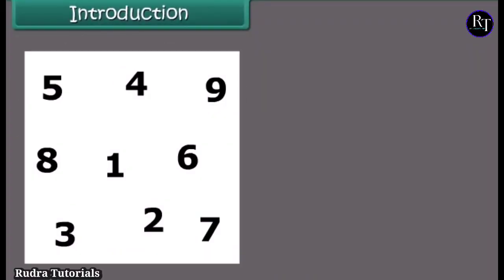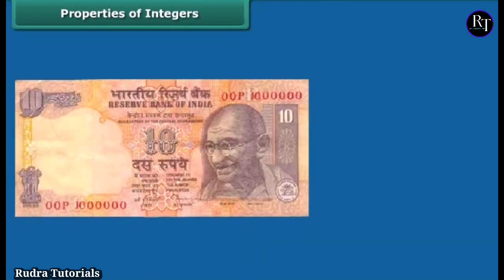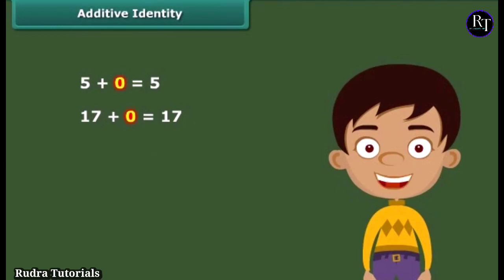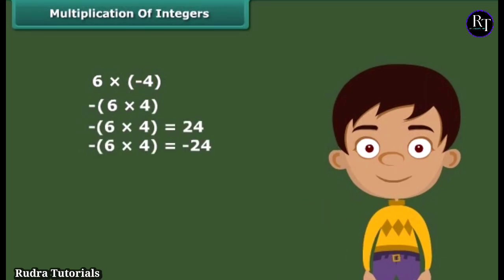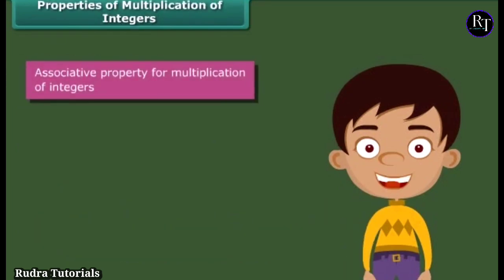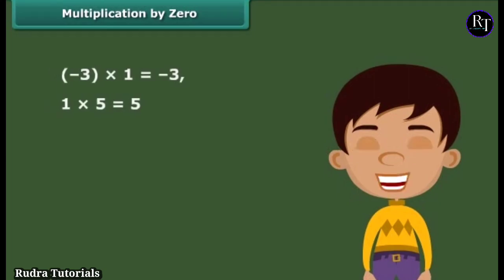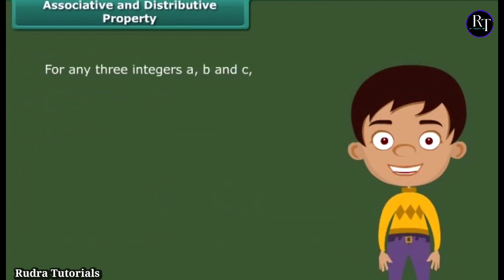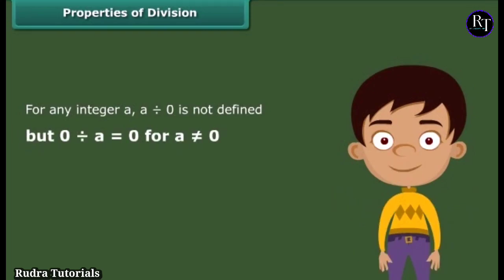Integers | Calss 7 | Maths | FULL CHAPTER | Free Animated Tutorial